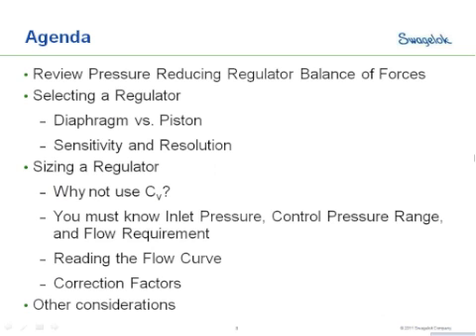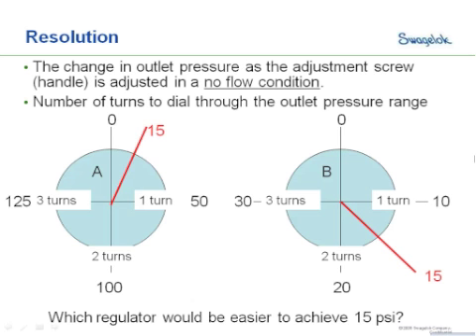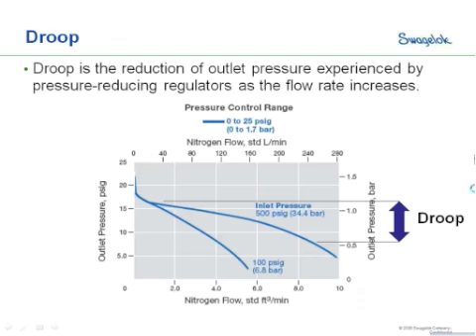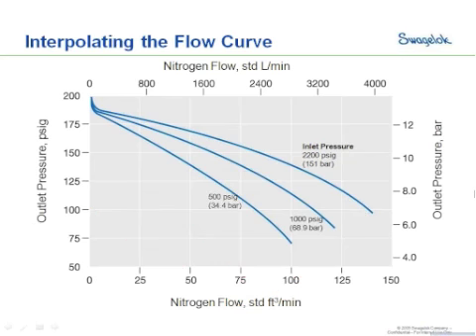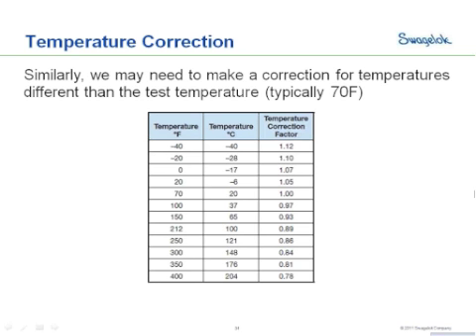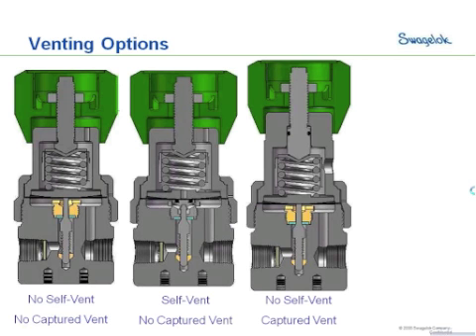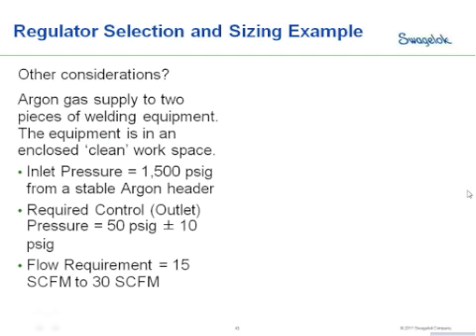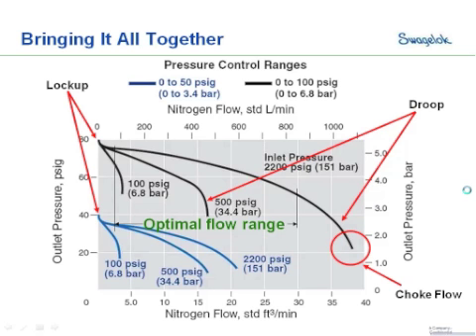How to Properly Select and Size a Pressure Reducing Regulator: Webinar Replay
This webinar on the how to select and size a pressure reducing regulator was presented by Swagelok Northern California on January 17th, 2013.